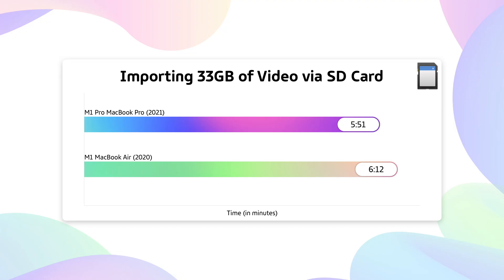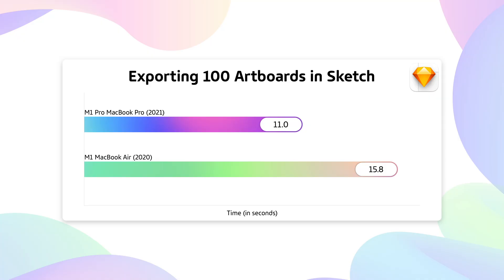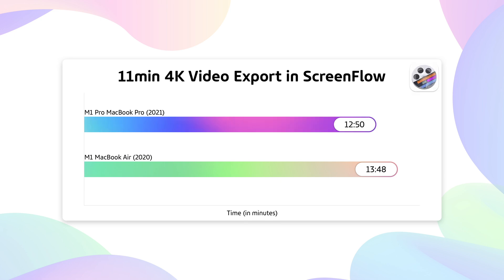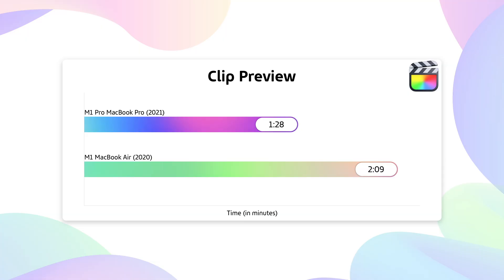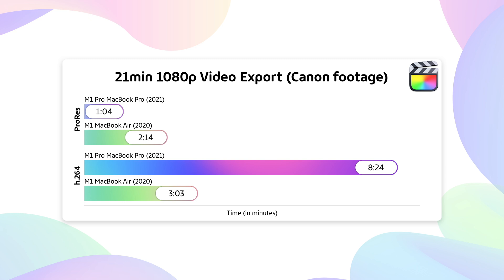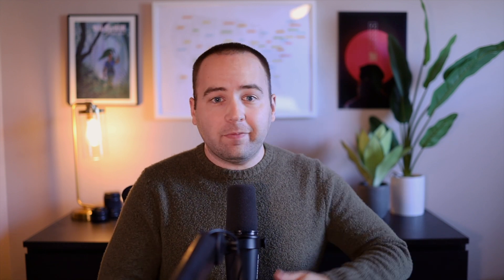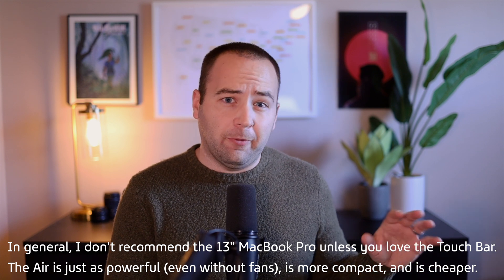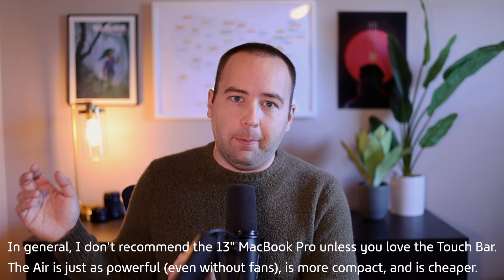Real world benchmarks! Is the worst M1 Pro better than the normal M1?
0:00 - Welcome!
0:30 - We're only talking performance today
0:48 - Visualizing the processor differences
1:32 - Importing with the SD card reader
1:52 - Day-to-day use
2:41 - Exporting from Sketch
2:51 - Exporting from Lightroom
3:01 - Exporting from Screenflow and DaVinci Resolve
3:09 - Final Cut Pro
4:33 - Summing it all up